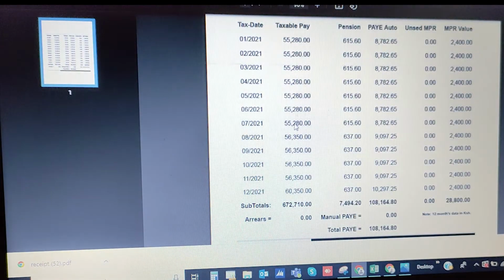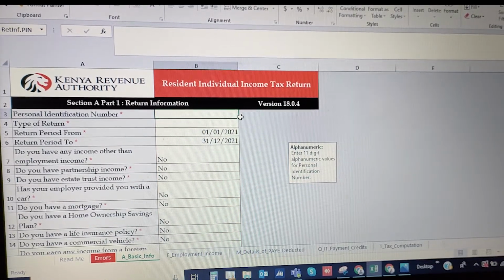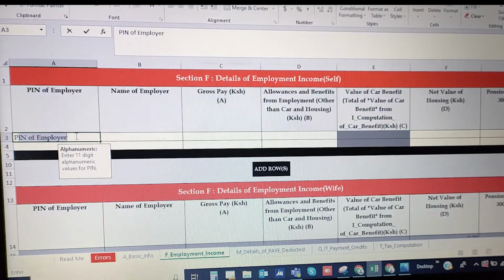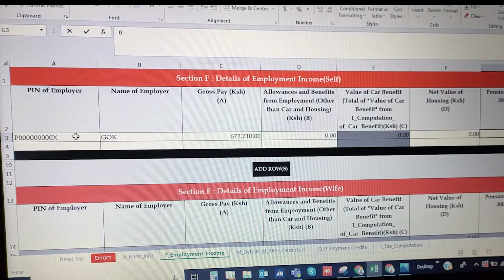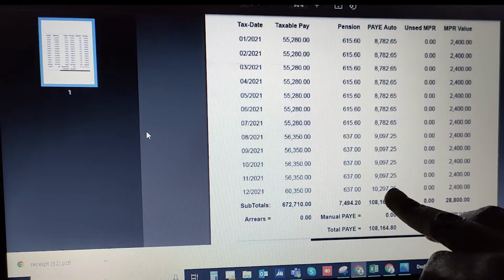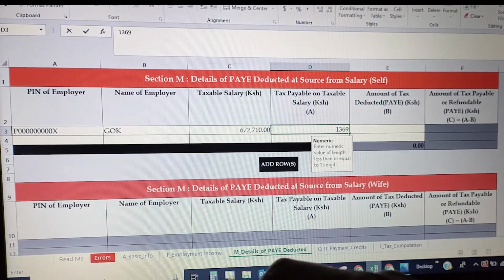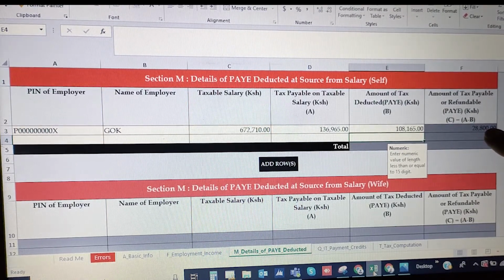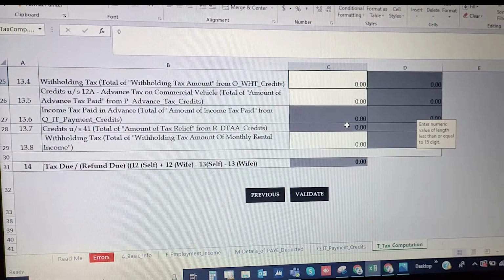HOW TO FILE KRA RETURNS FOR CIVIL SERVANTS ON ITAX || GOK EMPLOYEES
This video guides on how to file tax returns for civil servants i.e the government employees who download their P9 from the government HR system or T-pay. Please remember to file your returns before 30th June.